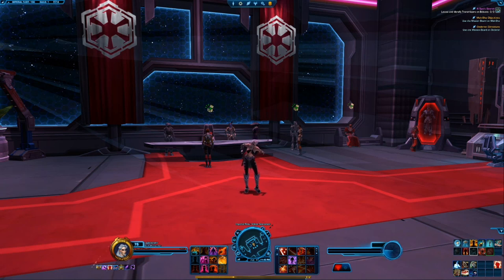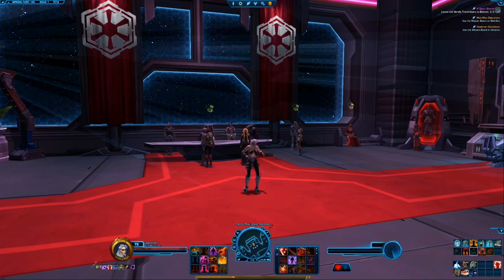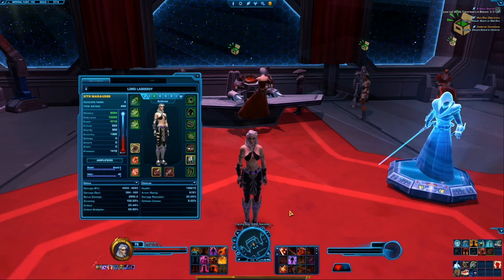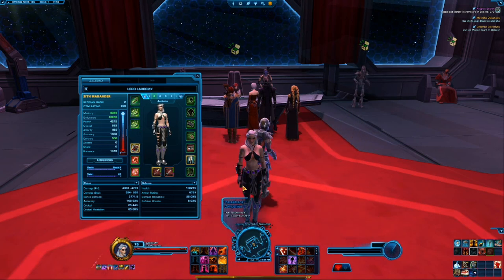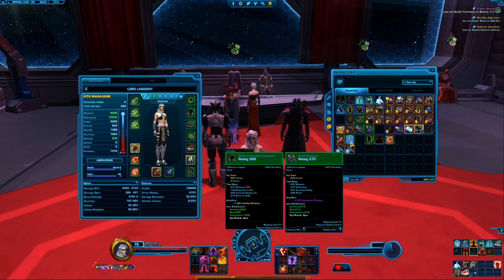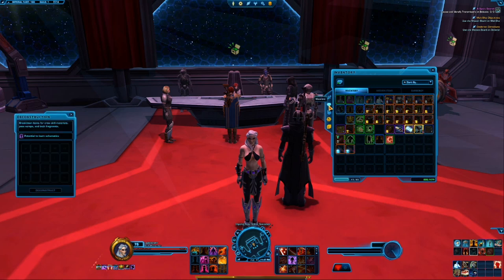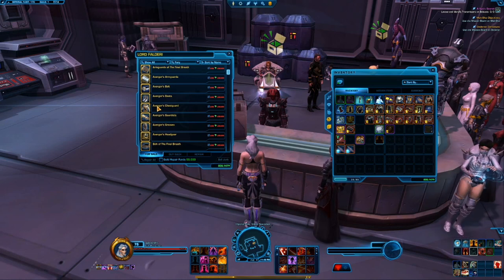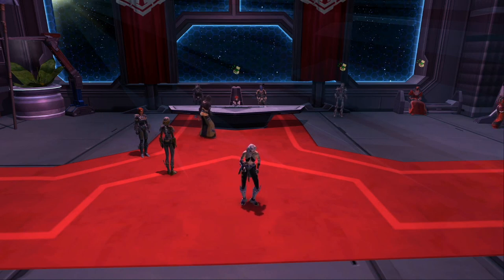SWTOR News | How to Get Better Gear in Onslaught!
Onslaught is here, and you are in the end game and need that gear score to get higher. How do you get the gear that you need to chase that end game 306 gear? Let me show you how to do just that!